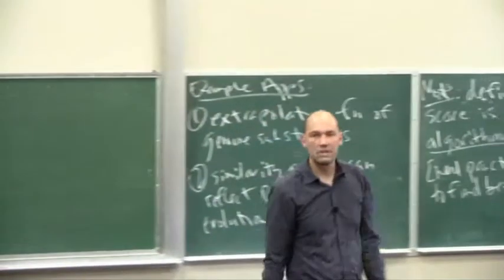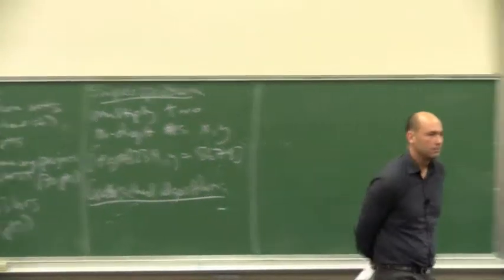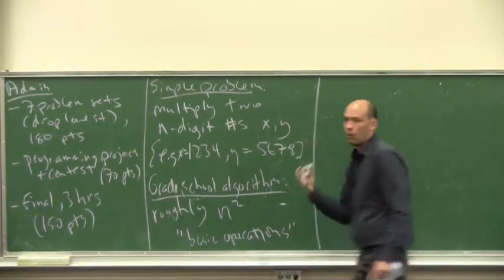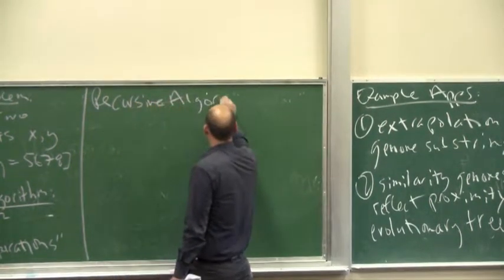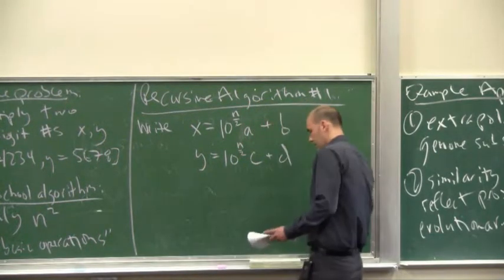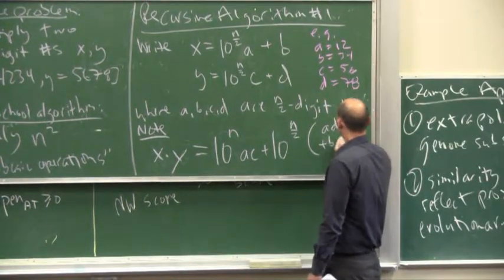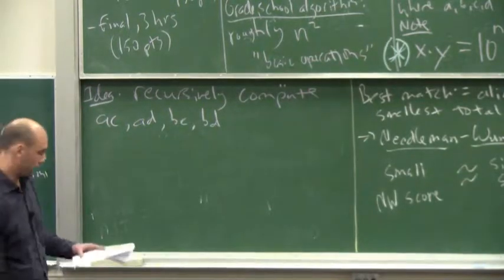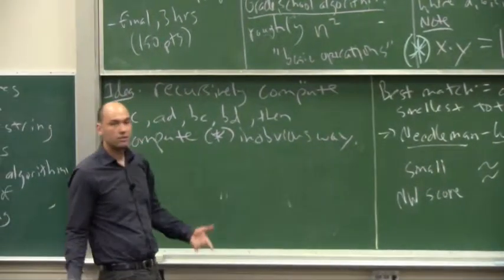7 Recursive Algorithms for Integer Multiplication Design and Analysis of Algorithms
Recursive Algorithms for Integer Multiplication Design and Analysis of Algorithms